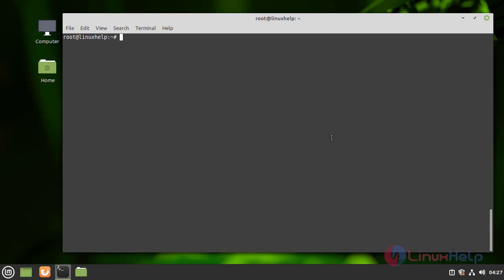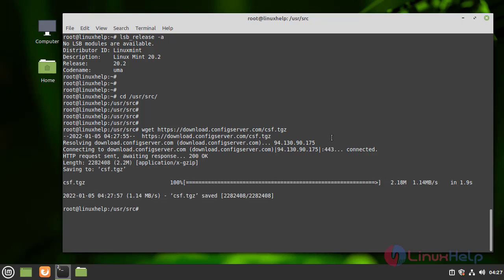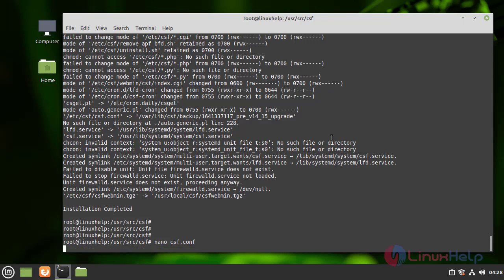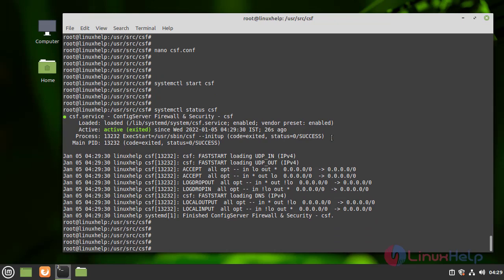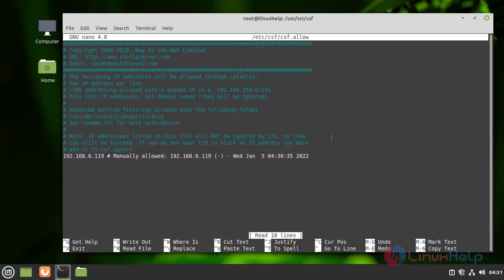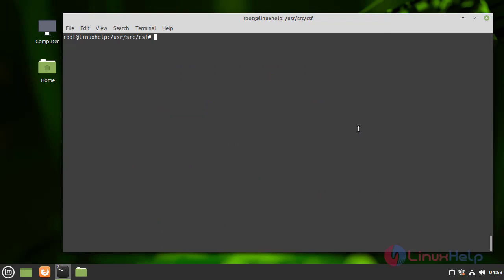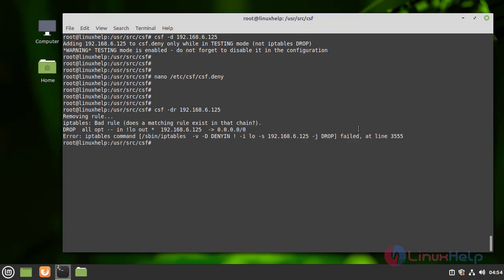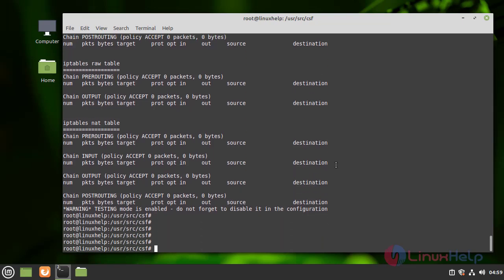How To Install And Configure CSF On Linux Mint 20.2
CSF configures the firewall on the server to lock down public access to services and only allow certain connections, including FTP, email, or accessing websites. It is a free and advanced firewall for most Linux distributions and Linux-based VPS. in addition to the basic functionality of a firewall – filtering packets – CSF includes other security features.